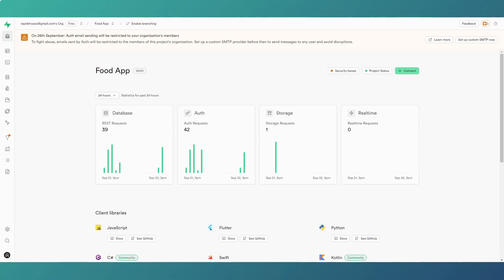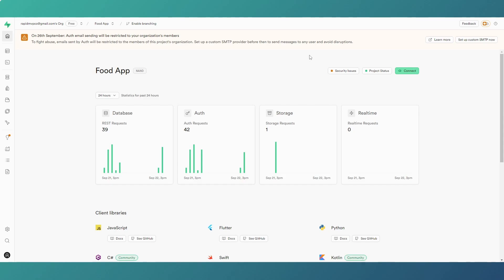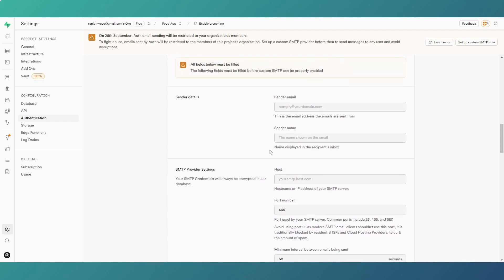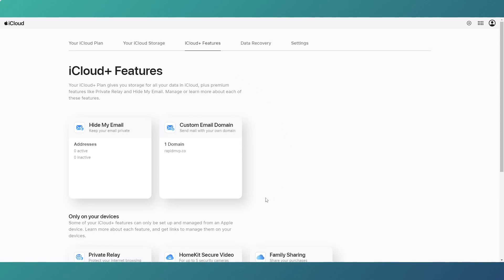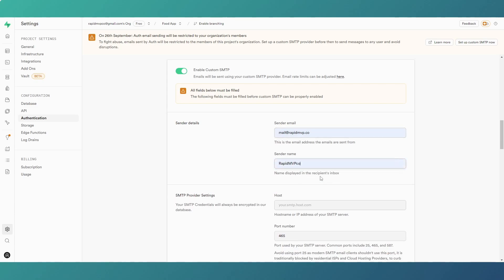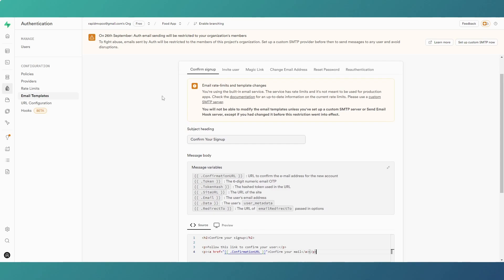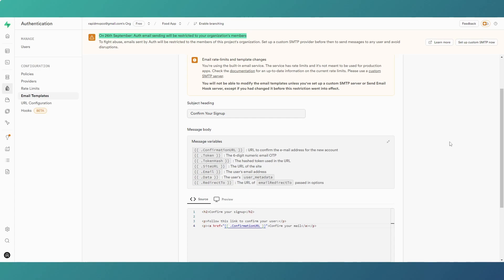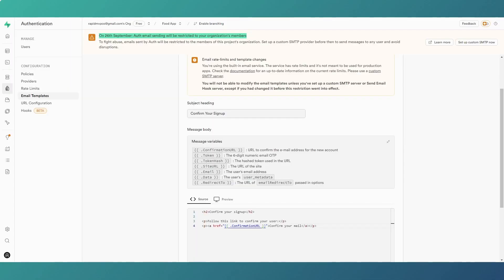How to change Supabase SMTP settings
Change your Supabase SMTP settings by 27th September to avoid service disruption.

If you are using the Supabase rate limited in built email service for your projects, on 27th September these are being switched off and you need to add a custom SMTP server.

In this very quick video we look at where to find the settings and a couple of the options you have as a replacement, including one you may already be paying for.